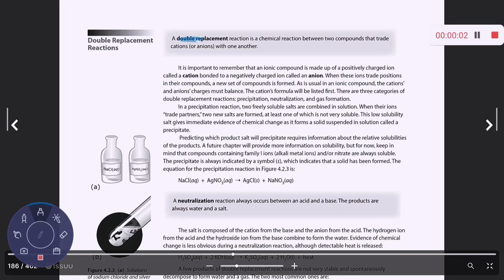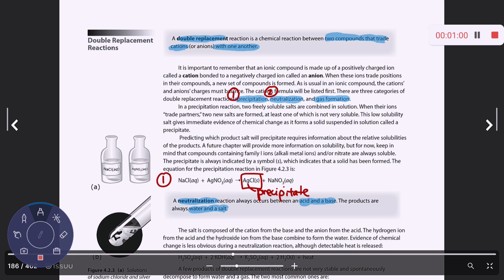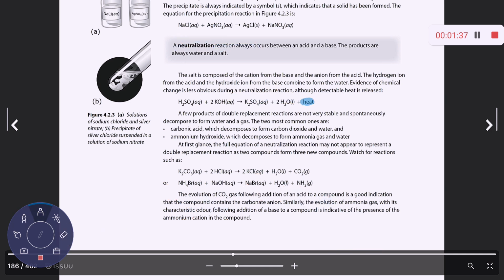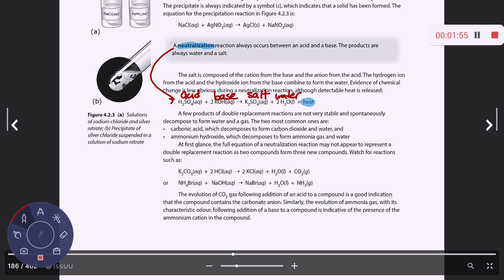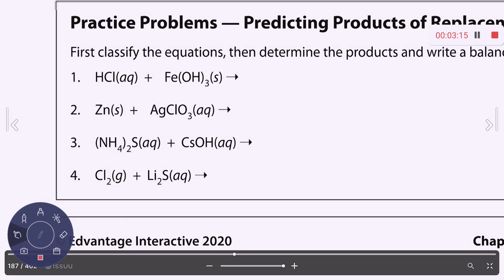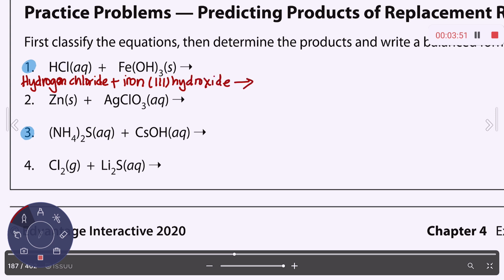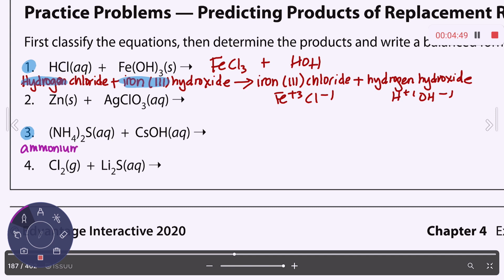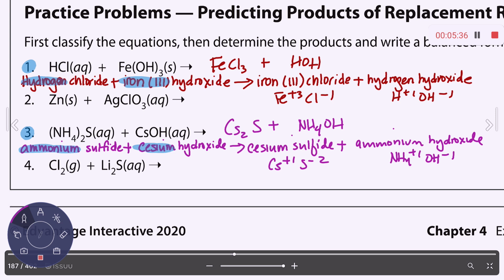4.2 Honors Lecture Video #3: Types of Chemical Reactions